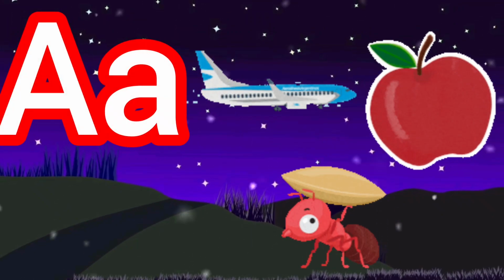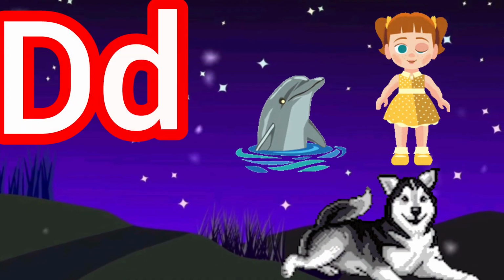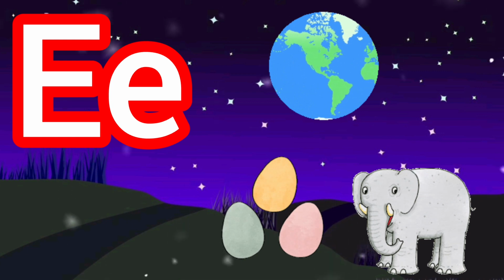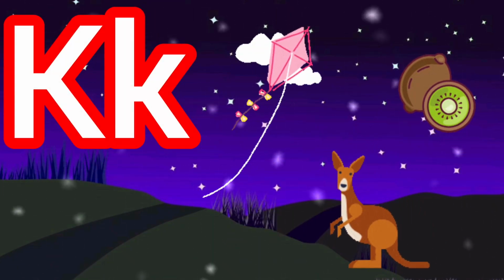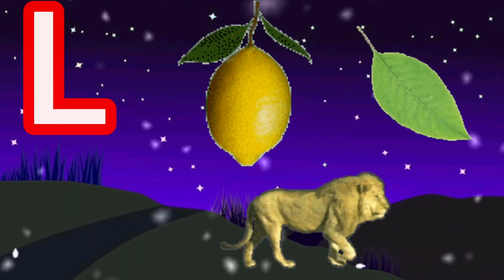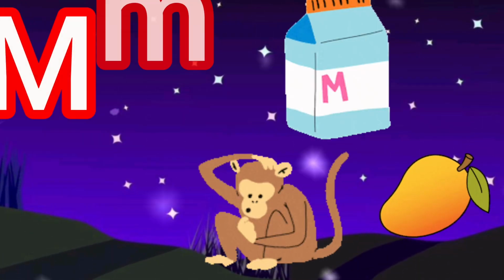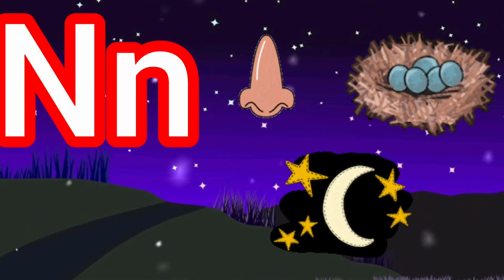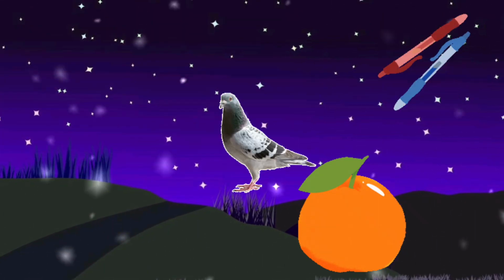Phonic Song: Alphabet Song | A - Z ABC toddler Learning Video Songs, A for Apple, Nursery Rhymes